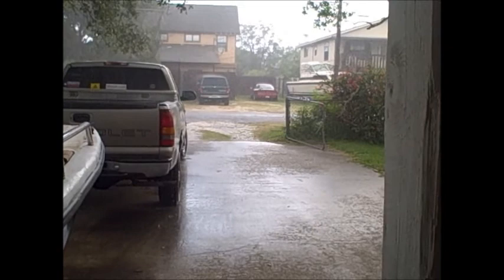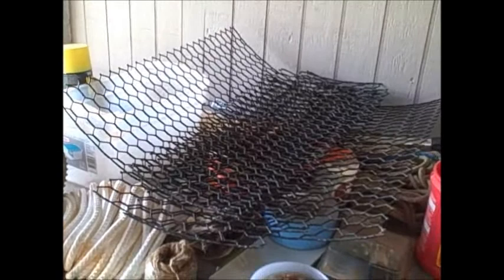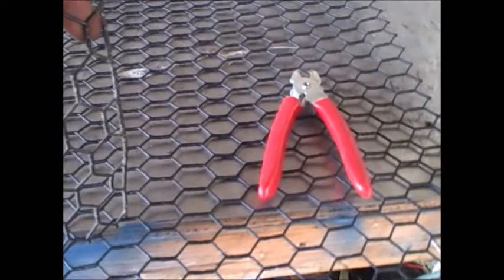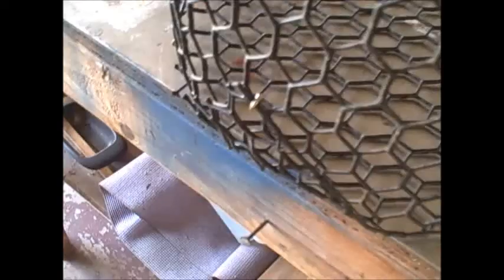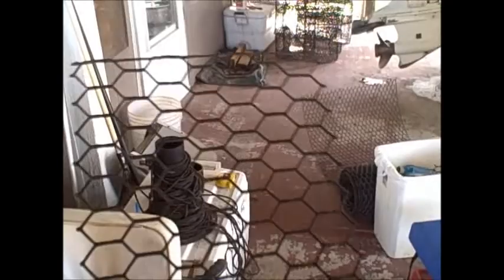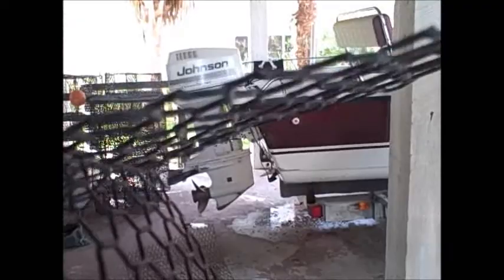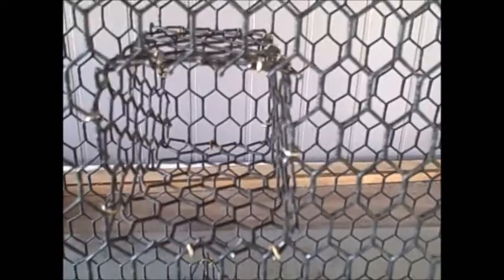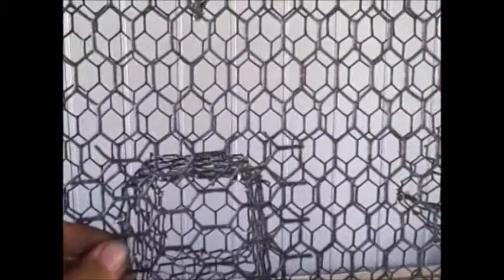Perch Trap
How to build a perch trap